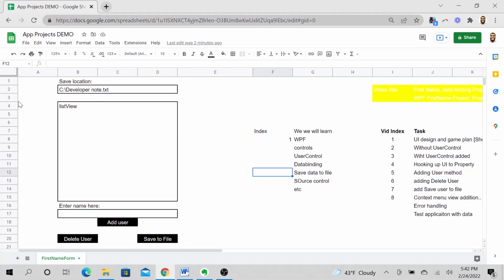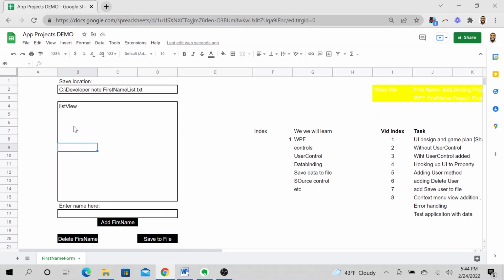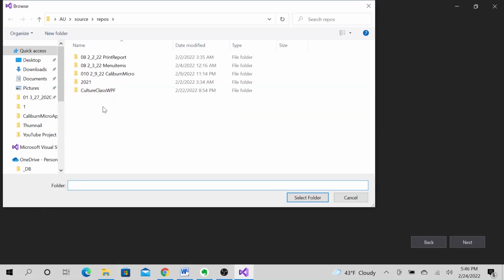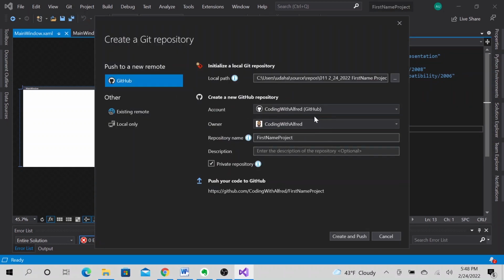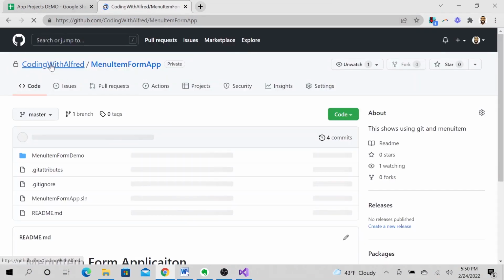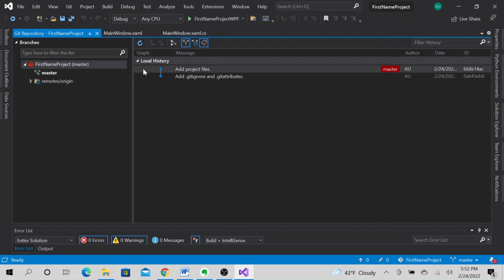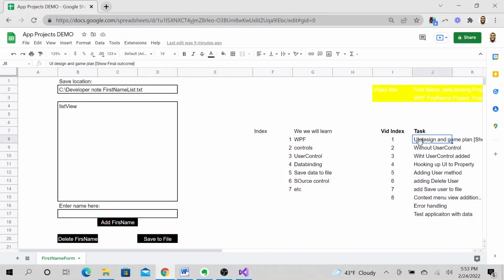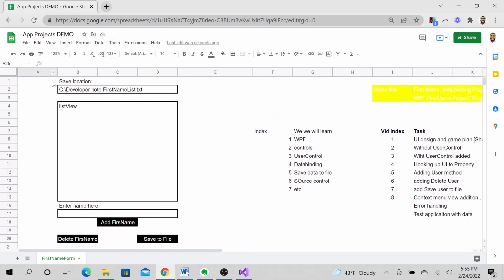WPF FirstName C# Project Gameplan and Github In Visual Studio #1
This is a C# WPF project and in this project we will work with User controls, WPF controls, ListView, buttons, TextBlocks, TextBox lables, saving list of object to file, deleting item from a list of observable collection, list, etc.
It was fun creating this  C# WPF desktop application using Visual Studio 2019. I have add the source code to a Git repository and I host it on GitHub. In this video in depth in multiple series  step-by-step in explaining  everything in detail. This video is part of a series where I build a C# application from start to finish on YouTube.

Video Name Link to watch
#1: WPF FirstName C# Project Gameplan and GitHub in Visual Studio #1 #2:

We we will learn
1 WPF
2 controls
3 UserControl
4 Databinding
5 Save data to file
6 Source control
7 etc